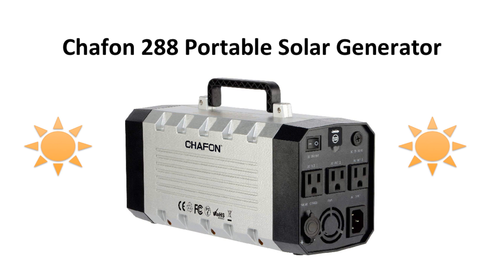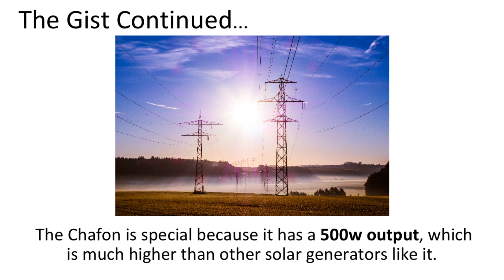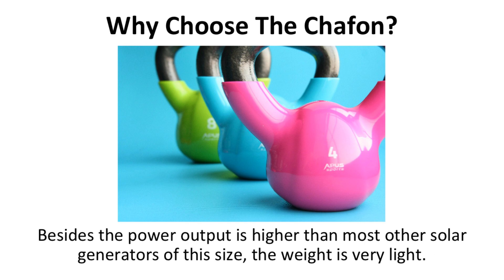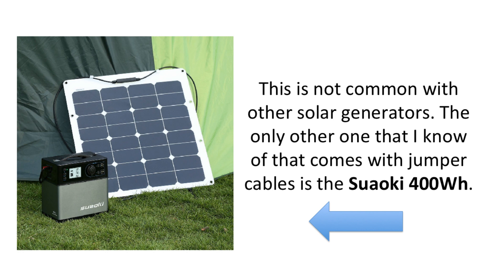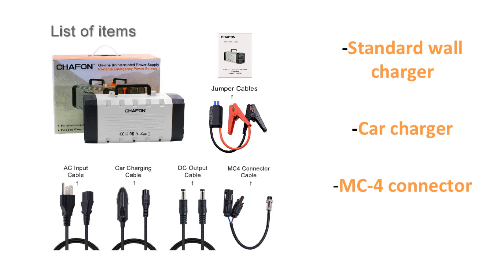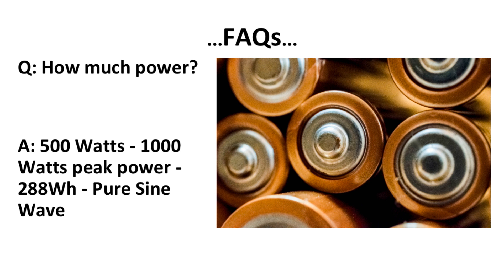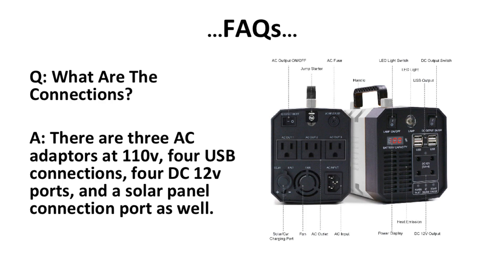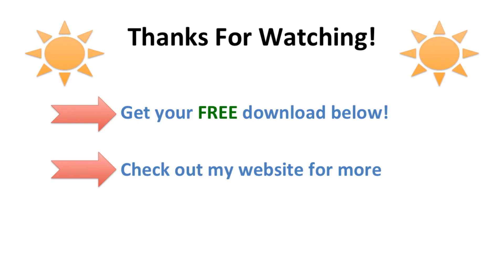Packing A Punch - Chafon 288 Solar Powered Generator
Chafon Portable Solar Generator – The All-In-One Powerpack
What’s The Gist Of The Chafon 288Wh Solar Generator?
The Chafon 288Wh portable solar generator is basically a giant battery pack with an inverter inside it, so you can power many different devices/tools with it. This includes anything from your devices to power tools and other powerful, high energy items. The Chafon is special because it has a 500w output, which is much higher than other solar generators like it. Part of this has to do with its lithium-ion battery, which is lighter than traditional lead-acid batteries and also packs a more powerful punch.
Why Choose The Chafon? What Stands Out?
Besides the power output is higher than most other solar generators of this size, the weight is very light. The solar generator weights only 7.5 pounds, which is extraordinarily light for the power capacity it has. A Goal Zero Yeti 150 weights 12 pounds and has half of the power… Just for comparison…
FAQs:
Where can I find it?
You can find this generator here on Amazon for the lowest price available at $299.
How much power?
500 Watts – 1000 Watts peak power – 288Wh – Pure Sine Wave
What Can I Do With It/ What Is It Ideal For?
This solar generator is great for charging devices on a camping trip, for fishing trips, road trips, off-grid living, RVing, home backup, and much more.
What Are The Connections?
There are three AC adaptors at 110v, four USB connections, four DC 12v ports, and a solar panel connection port as well.
Conclusion – Is It Worth The Price?
Absolutely yes. This generator packs a punch and has a large power output. You can power many different electronics with it that are usually not associated with solar powered generators. This is definitely a crucial tool to have with you on your next excursion.